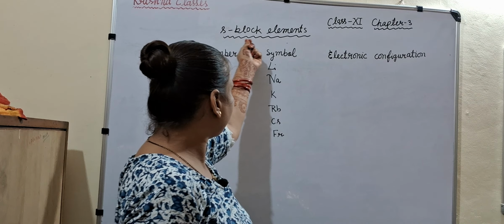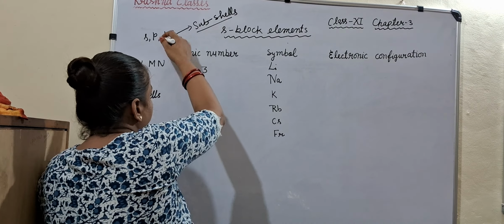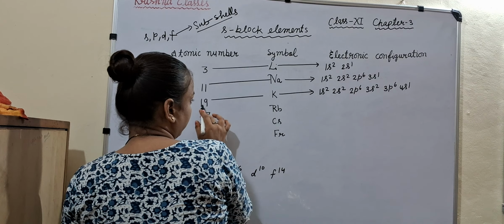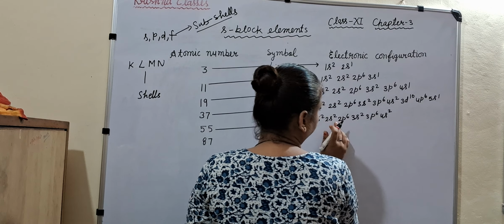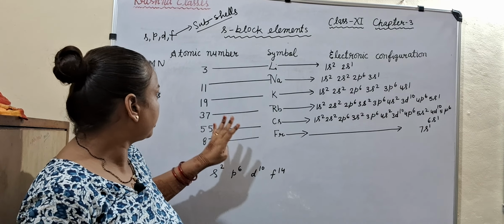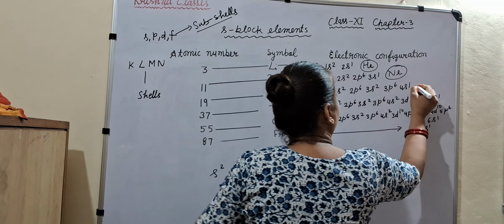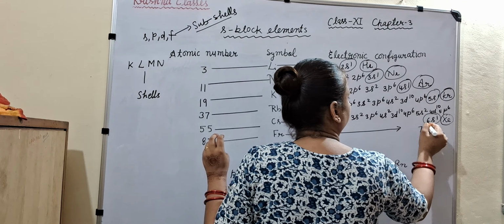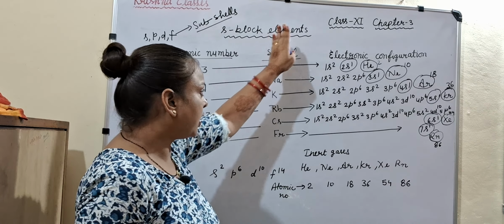ClassXIChapter-3@Krishna_Classes123#electronicconfiguration#sblockelements chemistry viralvideo